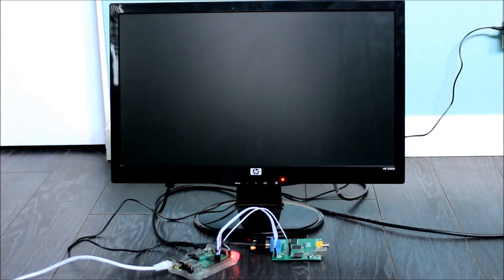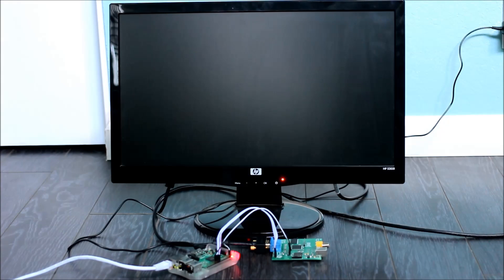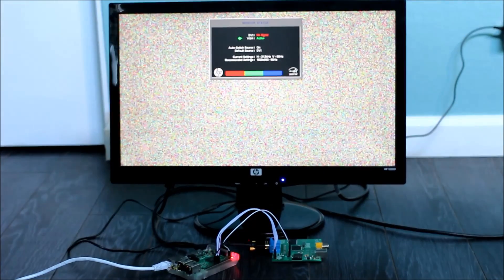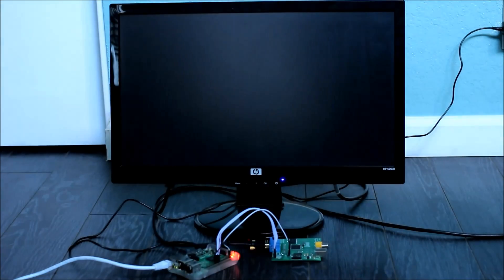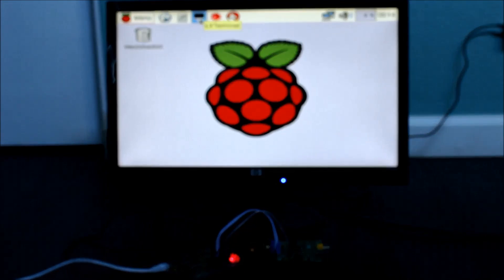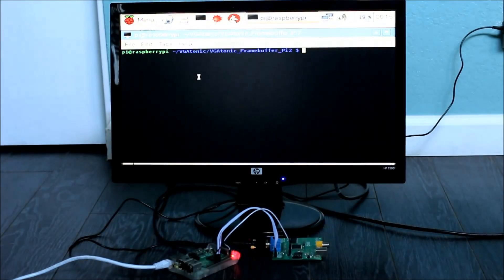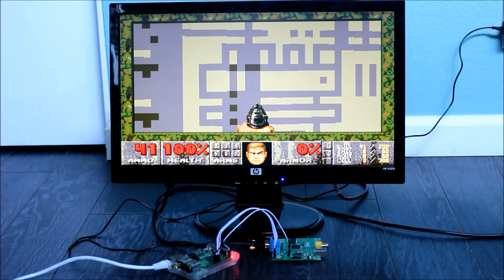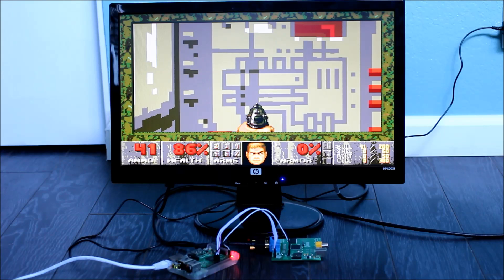Homebuilt CPLD VGA Graphics Card Running Doom!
640 x 480 x 8 bit color video card, all fitting inside a 144-Macrocell CPLD and 4 Mbit RAM and attached to a Raspberry Pi 2 Model B.

It is running at 22 frames per second in the video, but I pushed it to 25 FPS later and it's stable.  It is driven by 62.5 MHz SPI.

Everything is open source; start to build your own by pointing yourself to this link on Github

The version you can see was built for the 2014 Hackaday Prize, and you can find details

Follow along as I improve it on my 2015 Hackaday Prize Entry